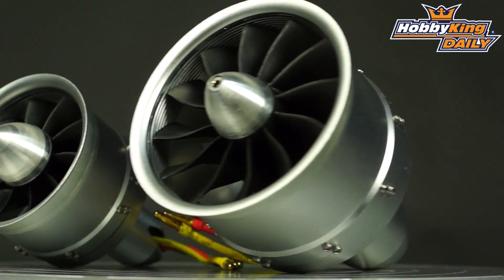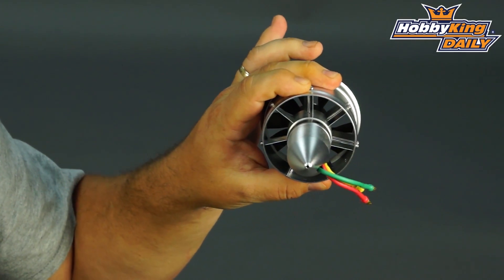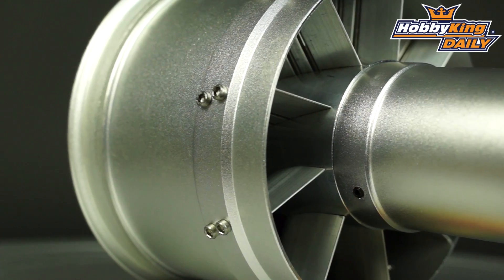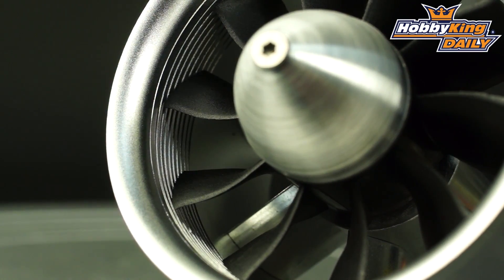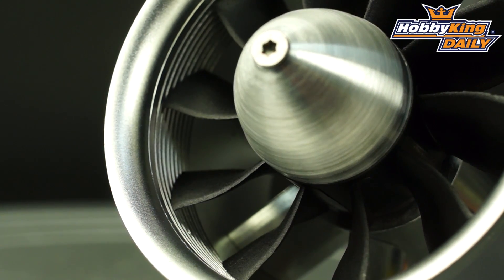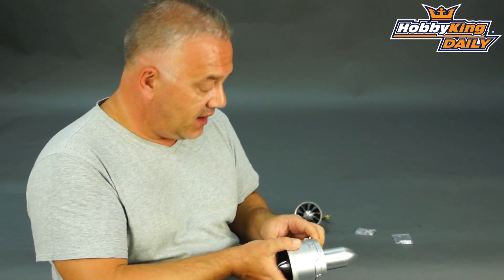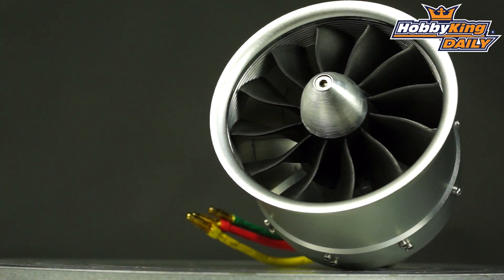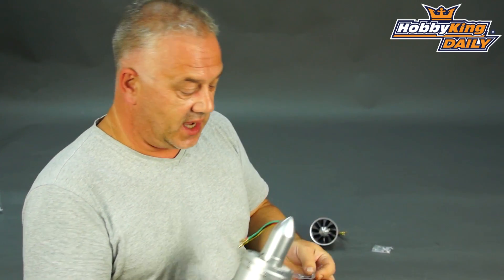HobbyKing Daily - Turnigy Aluminium EDF Unit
Alloy DPS Series 70mm 10-Blade EDF unit with 2200kv Motor - 1900watt (6s)

Alloy DPS Series 90mm 12-Blade EDF unit with 1000kv Motor - 4000watt (10s)

12 Blade Alloy DPS 90mm EDF unit - 6s 1620kv 2250watt

10 Blade Alloy DPS 70mm EDF unit - 4s 3000kv 1200watt